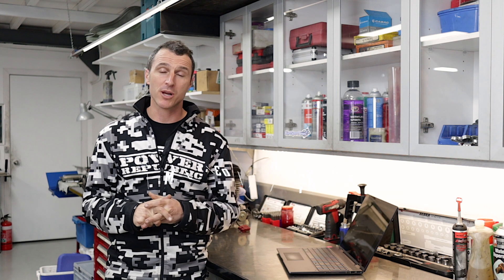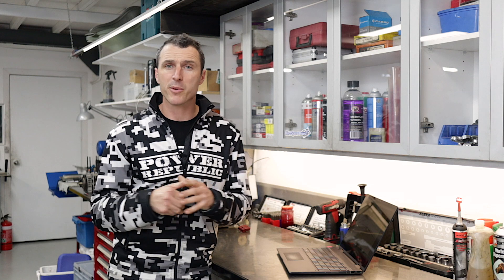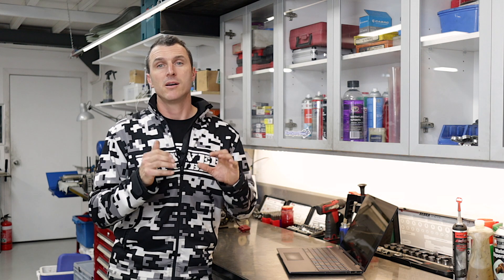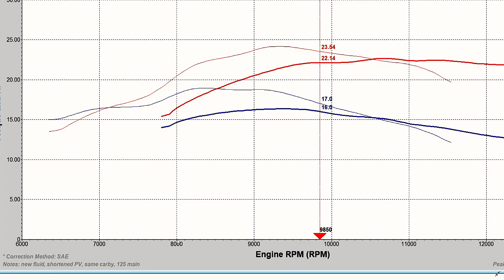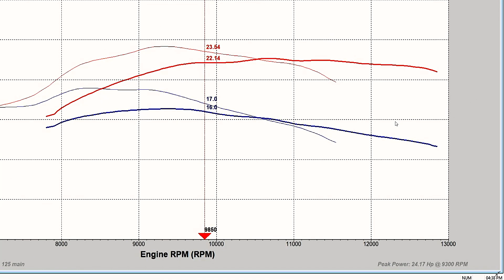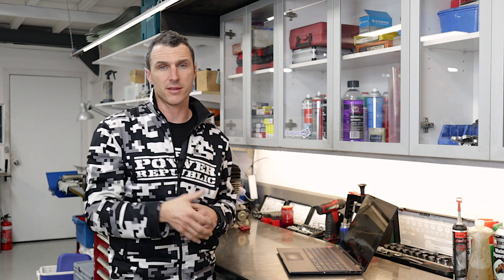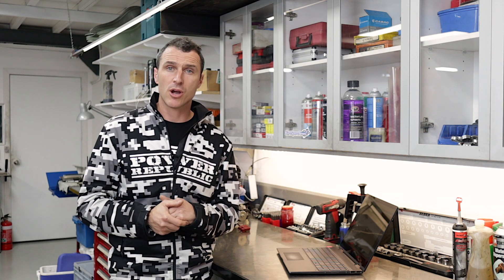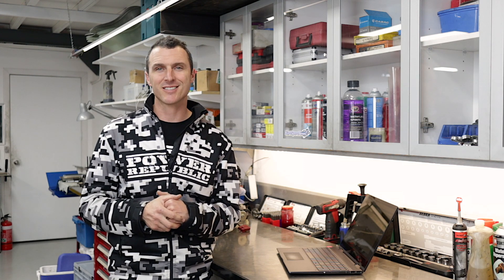GO KART TECH: IAME X30 vs Rotax Senior Max EVO Dyno Results - POWER REPUBLIC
In this week's go kart tech video we're showing you the differences between the IAME X30 and the Rotax Senior Max 125 engines on the dyno.